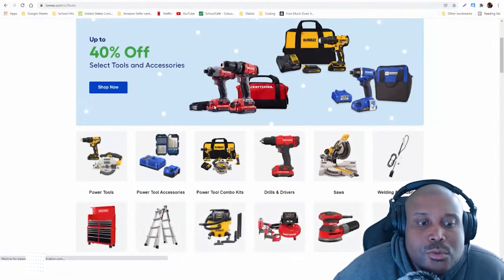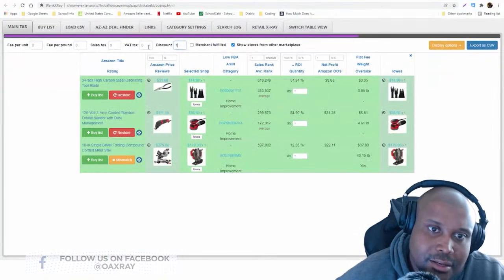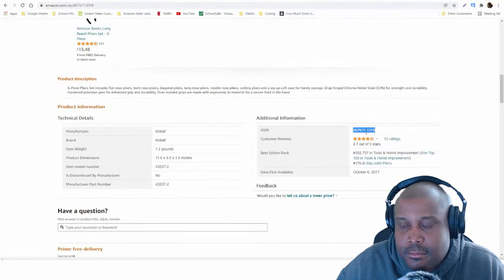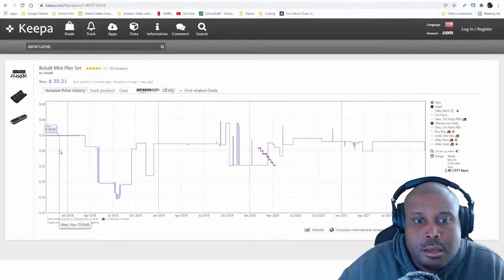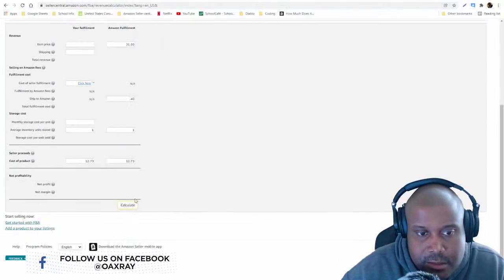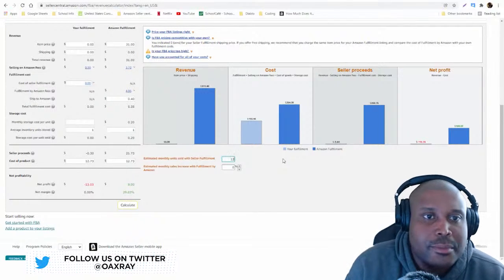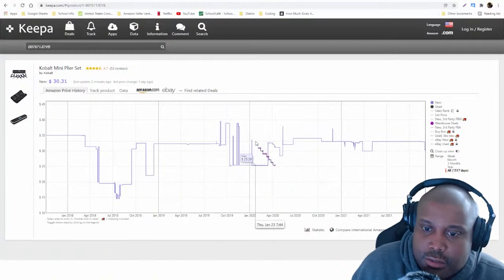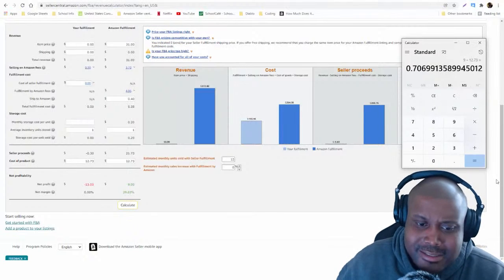Day 61 of 100 Day OAXRAY Challenge